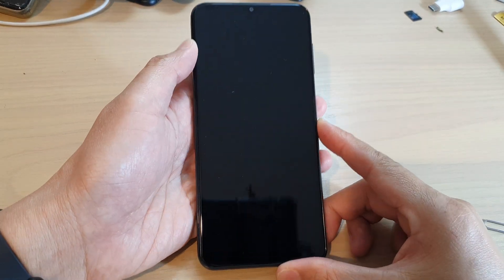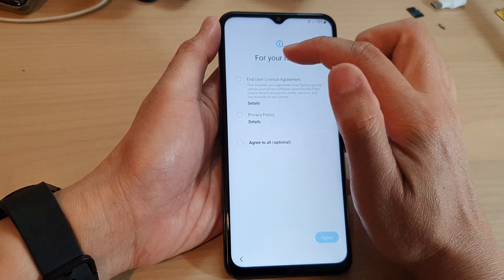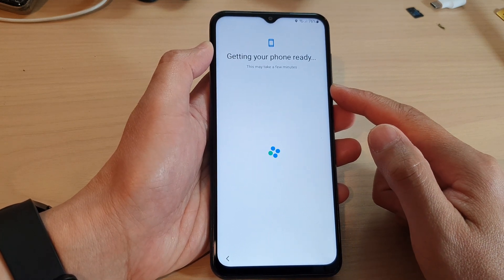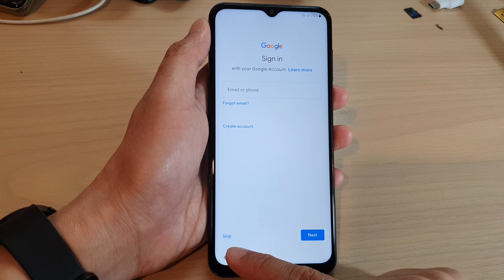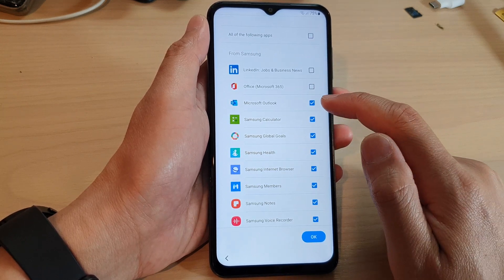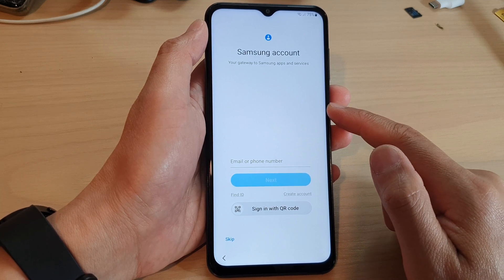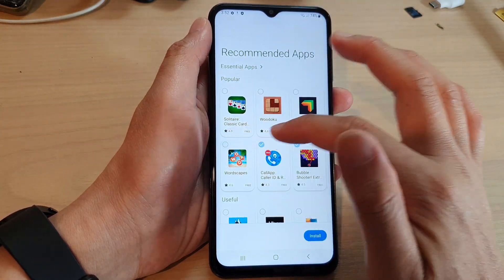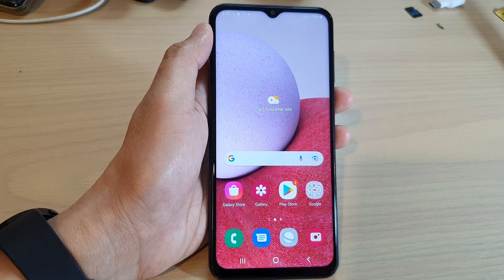Galaxy A13: How to Setup The Phone For the First Time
Learn how you can setup the Samsung Galaxy A13 for the first time before you can use the phone.